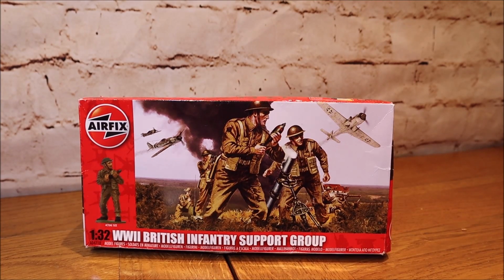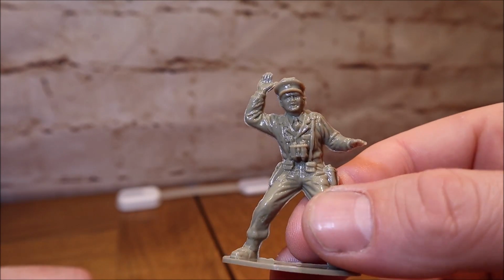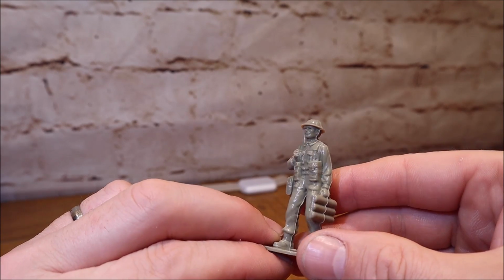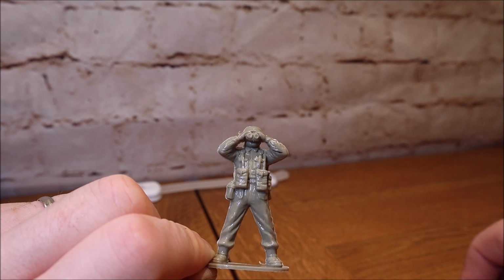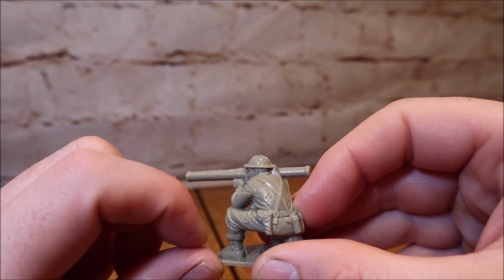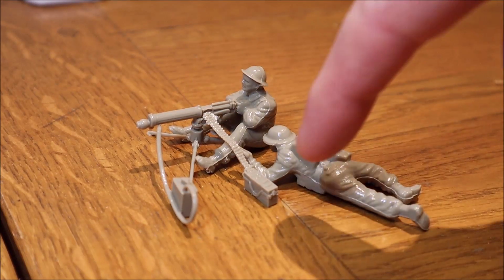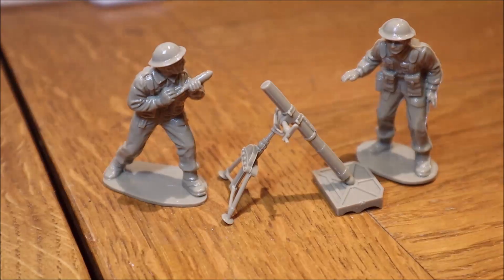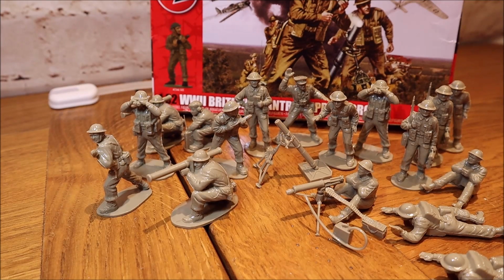Plastic Soldier Review: AIRFIX 1:32 WW2 BRITISH INFANTRY SUPPORT GROUP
AIRFIX 1/32 SCALE WW2 BRITISH INFANTRY SUPPORT GROUP. ThIs set has been around since the mid-1970's